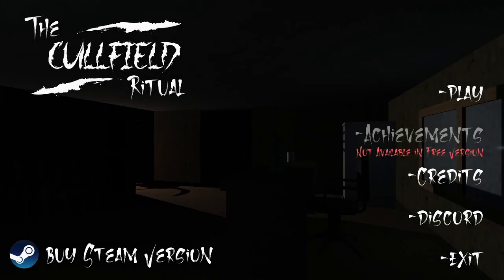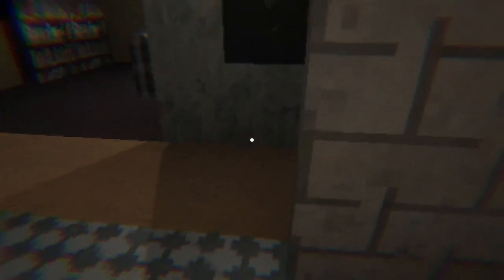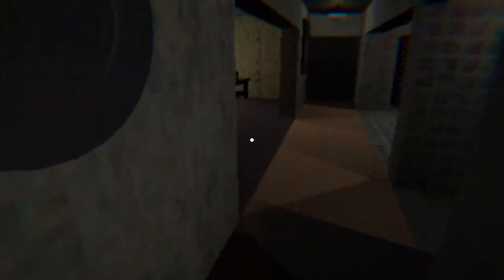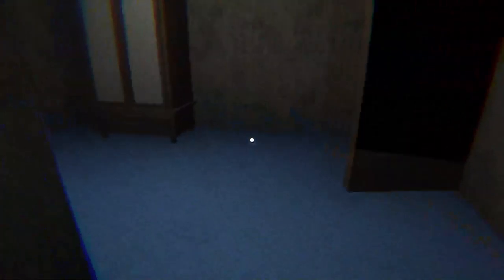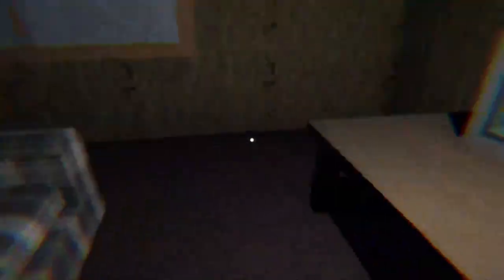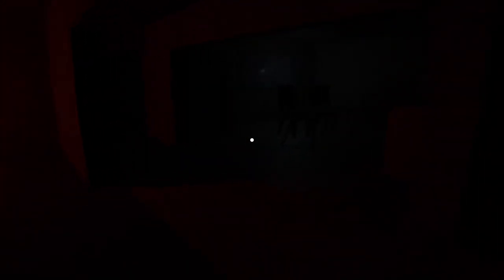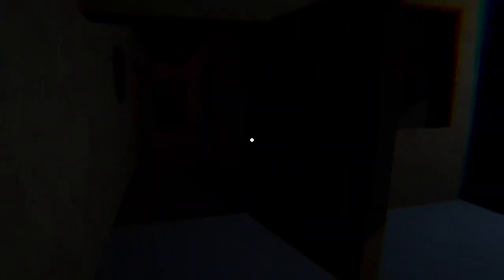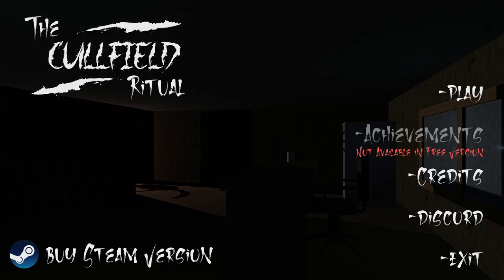The Cullfield Ritual Prologue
From the developer of Lights Off! comes a brand new horror experience.

Play through a nightmare fueled fever dream in this 15 minute prologue to The Cullfield Ritual.
Developed by The Dollar Game Store